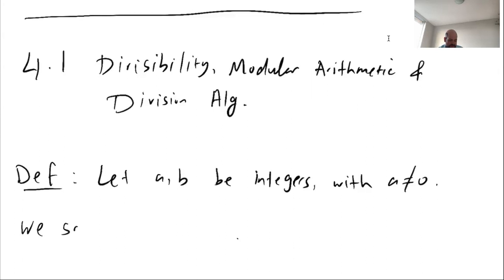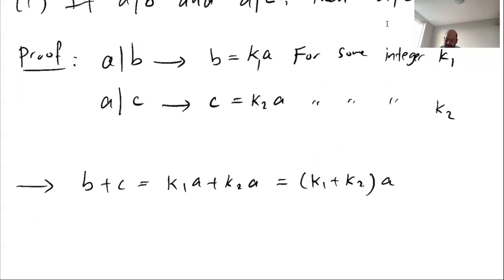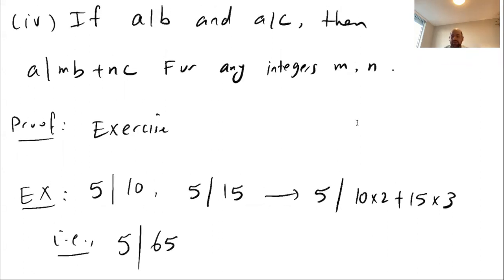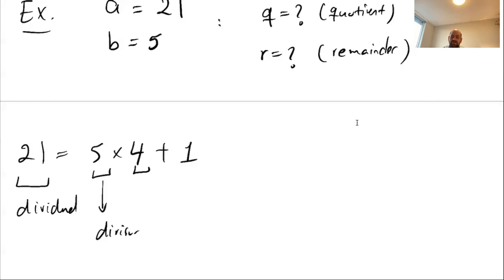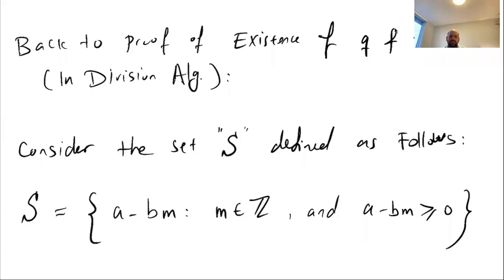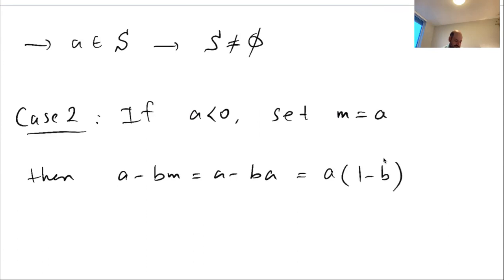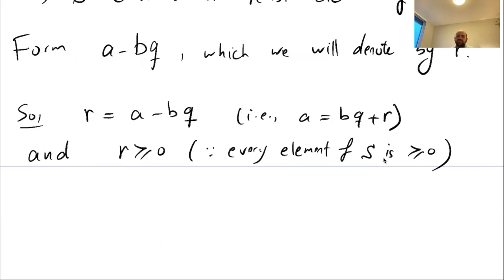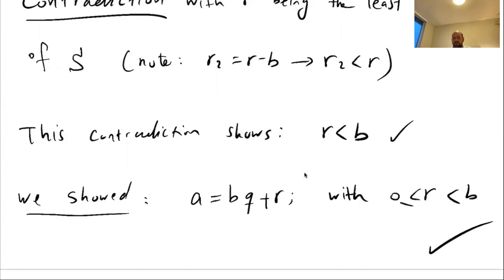Lecture 9 (Discrete Mathematics I, Fall 2021)-part 1